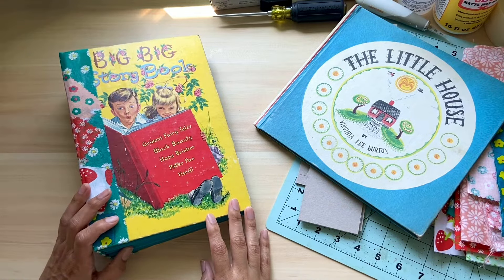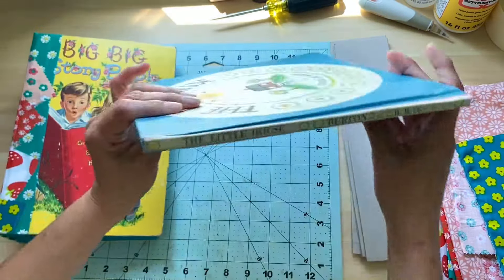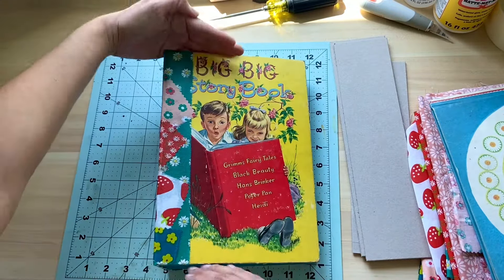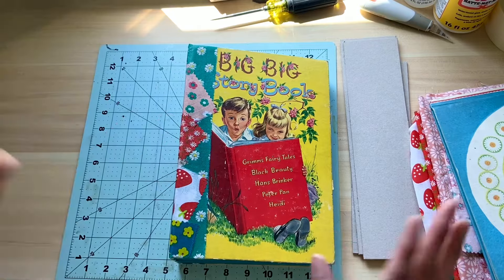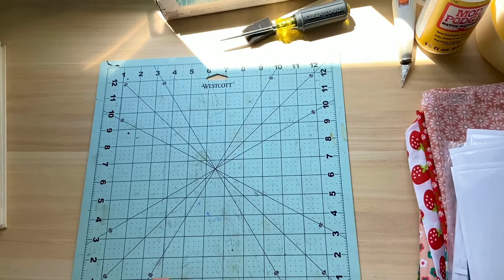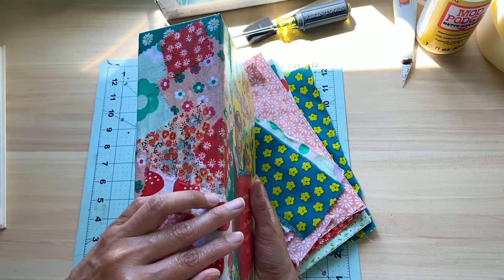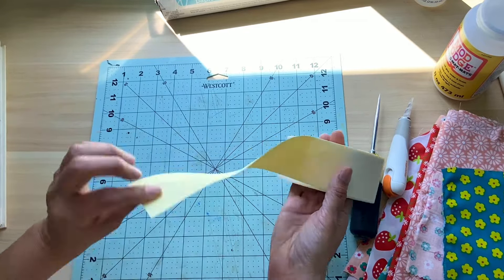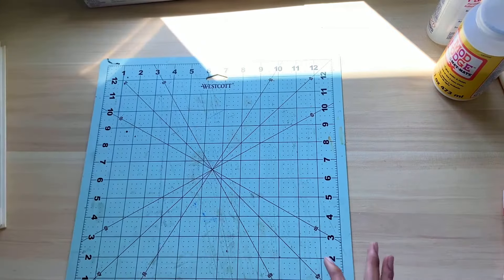Large Children's Book Scrapbook Tutorial Pt. 1 / Easy Journal DIY / Step By Step Journal Video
This is a simple step by step large vintage children's book junk journal, scrapbook, or photo album video.

There will likely be 3 parts in total for this journal DIY series.

I also share a little bit about chip board, how I use it in my journal making process, and how I cut it. Please leave any questions in the comments below.

Supplies mentioned in the video:

Photo pockets:

Book Tape:

📱Be sure to follow us on Thrifty Day on Instagram for inspiration or to
    purchase a complete book or Magical Ephemera packs!

So.

STAY IMAGINATIVE, STAY RESOURCEFUL